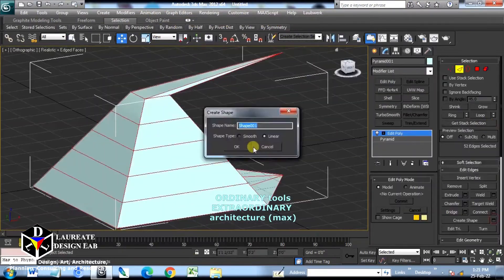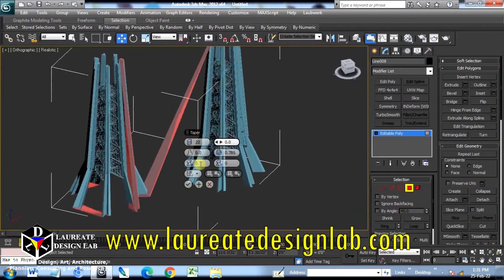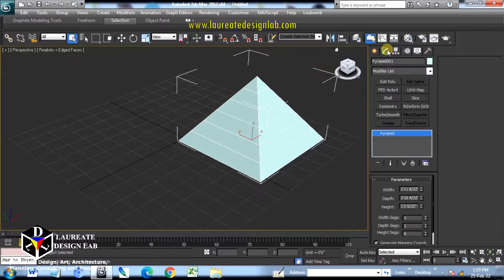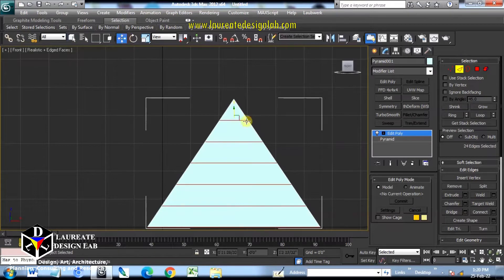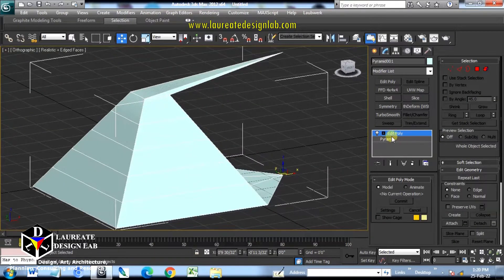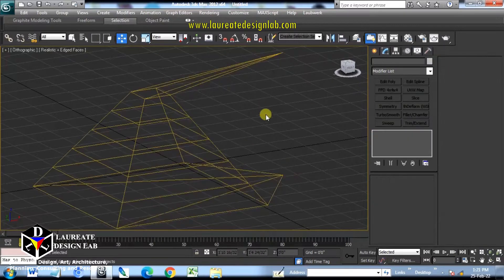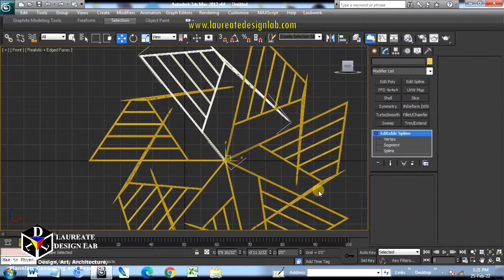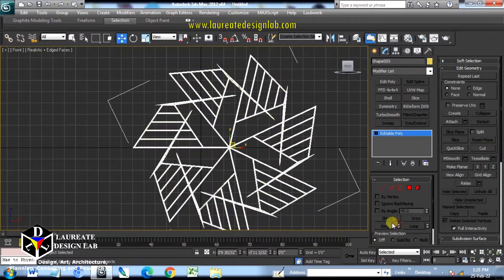Ordinary tools and extraordinary architecture (max)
LEARN "What to learn from Ordinary tools and extraordinary architecture?".

What to learn from Ordinary tools and extraordinary architecture?

TOPICS COVERED IN THIS TUTORIAL:
1.What to learn from Ordinary tools and extraordinary architecture?

CHANNEL:
We have expertise in design, art, architecture- education, research and consulting in various specialized field of --( Interior Design, Architecture, Furniture Design, Industrial/Product design, Landscape design, Digital Design, Interior Styling, Visual Merchandising, Painting/applied art/grpcs/sculpture, Event Management, Fashion Design)”. We provide training in -- Arts & design, Built Environment, 3d printing, Civil & structural design, Design management, Green building design, Design Research, Preparatory design courses. We deliver our training using practical approaches such as -- 1. D-Digitaleducation in design 2.D-Labbased teaching, 3. D-Sitebased teaching, 4. MSP based training modules and 5. Model making for better clarity and greater visualization.

ISSUED BY: LAUREATE DESIGN LAB (SCHOOL OF DESIGN, ART, ARCHITECTURE, PLANNING, CONSULTING AND RESEARCH)